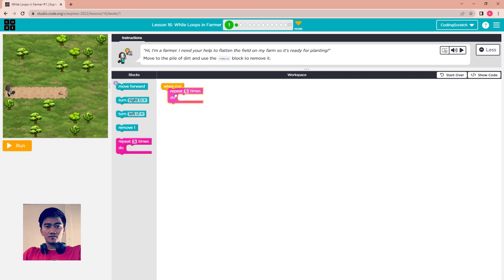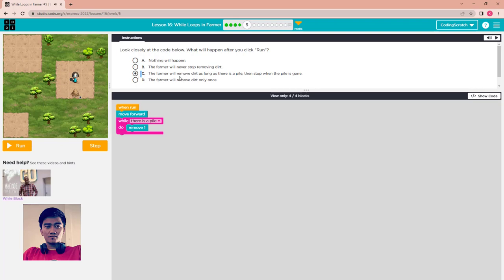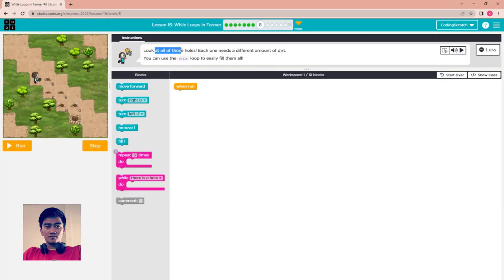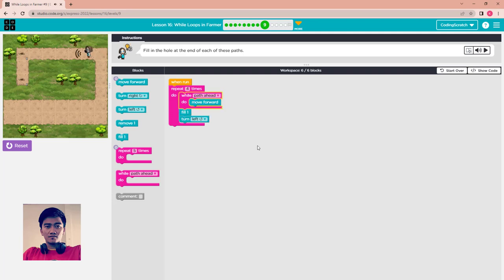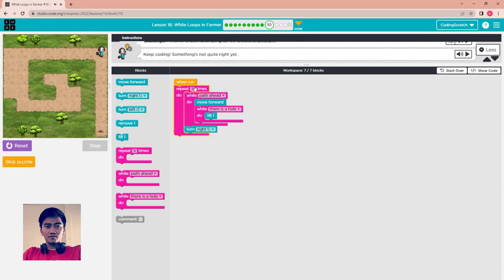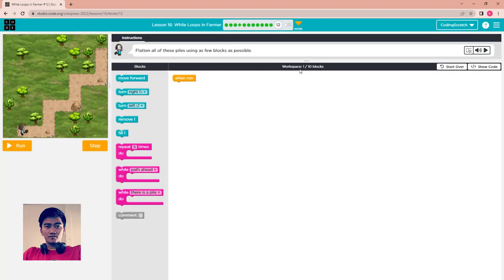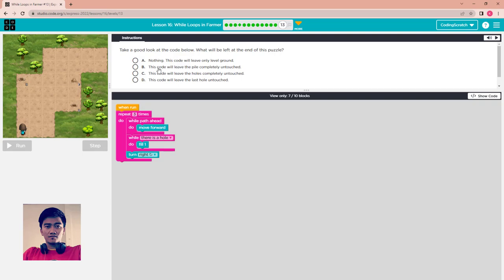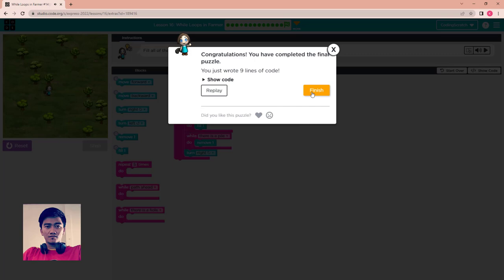Code.org Lesson 16 While Loops in Farmer | Express Course 2023 Update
This video is : Lesson 16 While Loops in Farmer